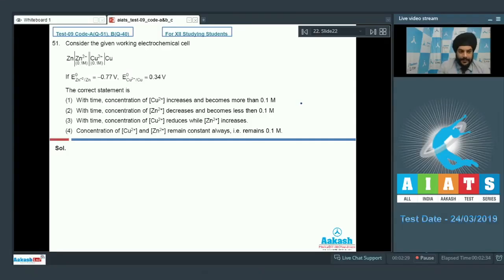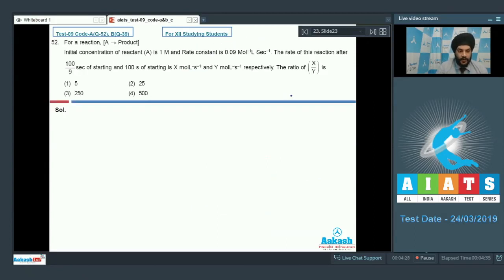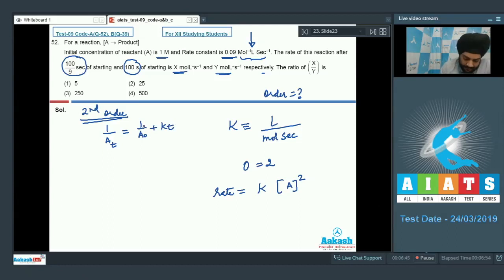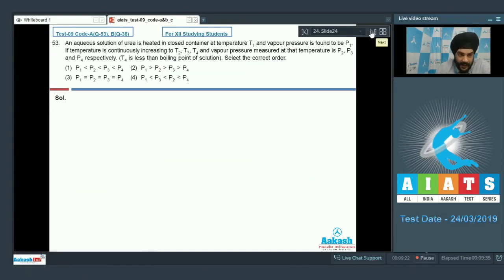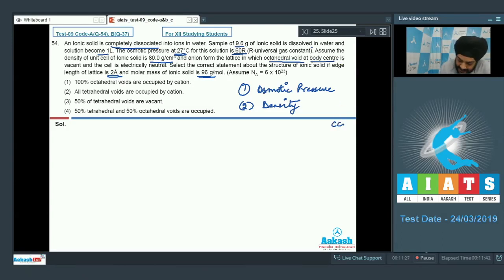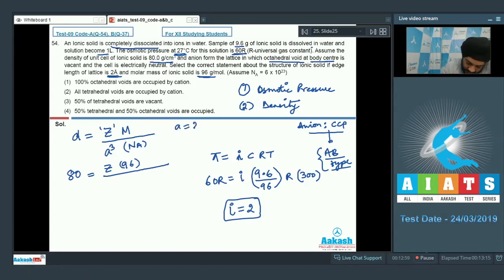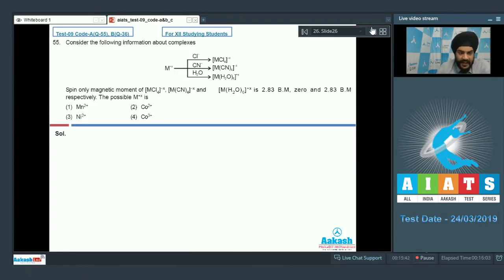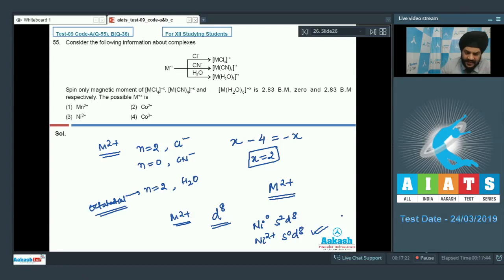AIATS TEST 09 Code A B For XII Studying Students CHEMISTRY JEE Main 2019 Q 51 to 55